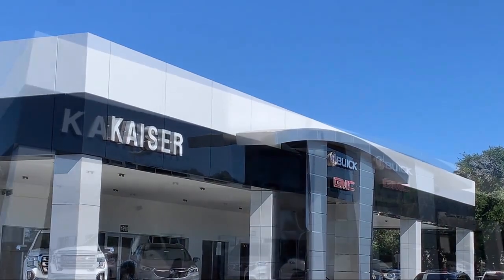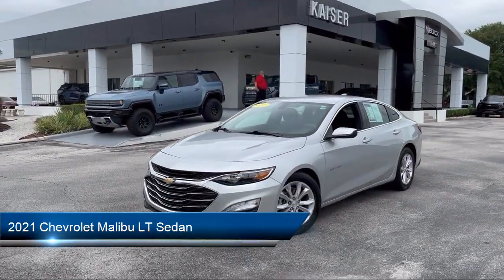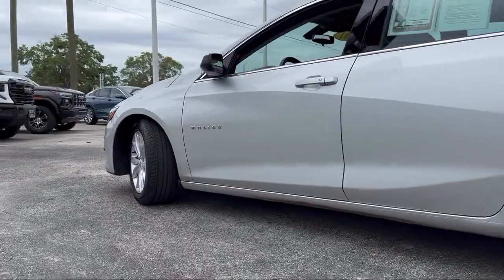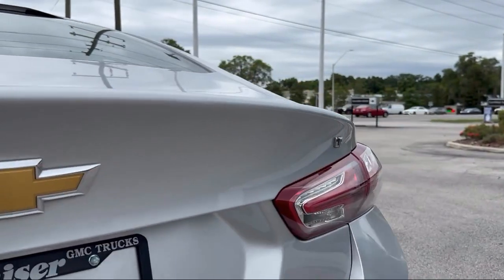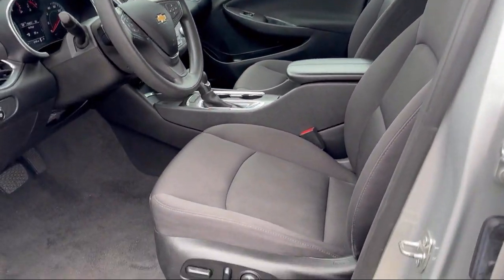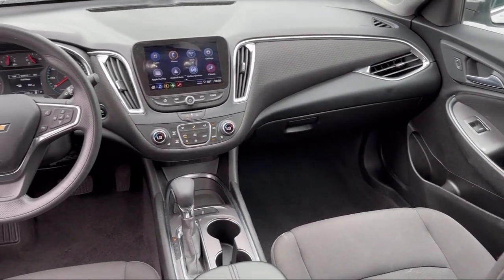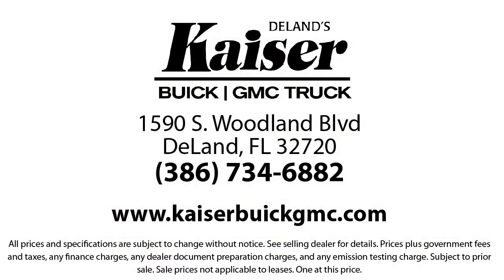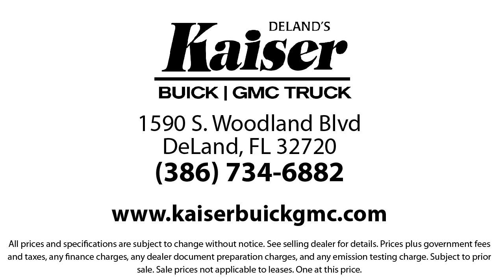2021 Chevrolet Malibu LT Sedan Deland Orange City Deltona Daytona Beach Ormond Beach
2021 Chevrolet Malibu LT Sedan Stock Number: P1867 Vin:1G1ZD5ST8MF071362.